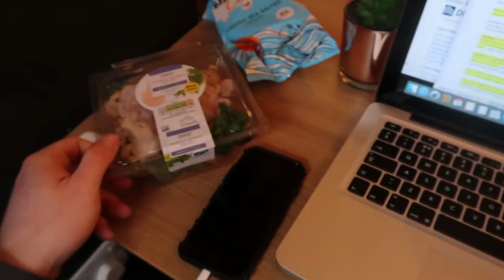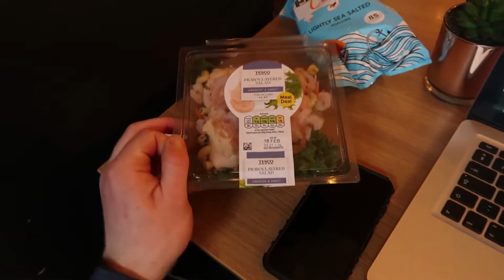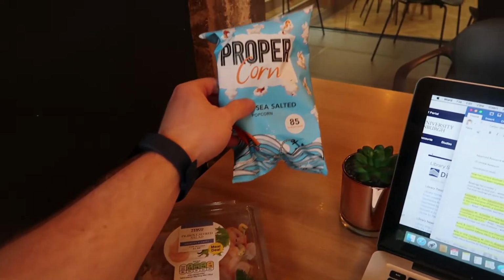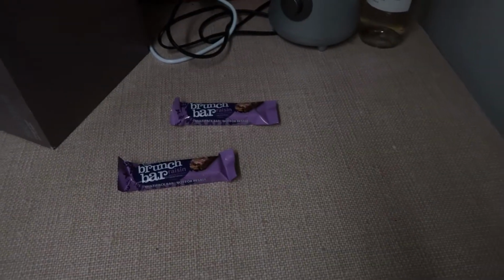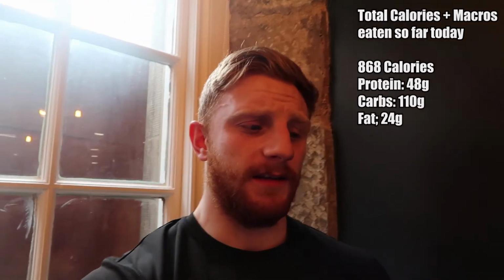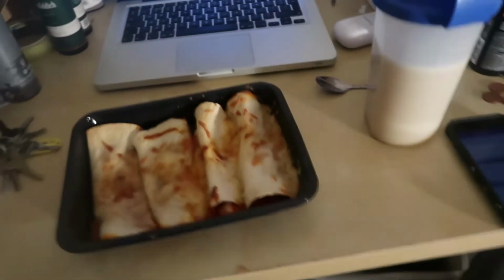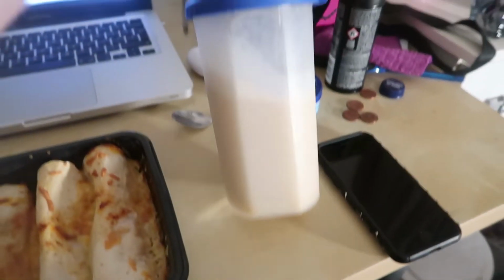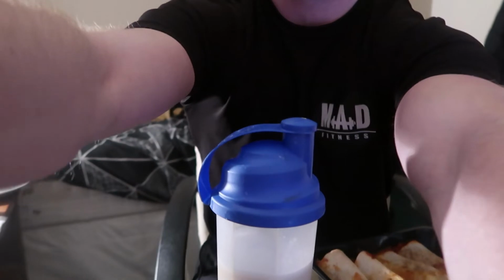FULL DAY OF EATING FOR FAT LOSS - MY SECRET TO GETTING LEAN - VLOG 42